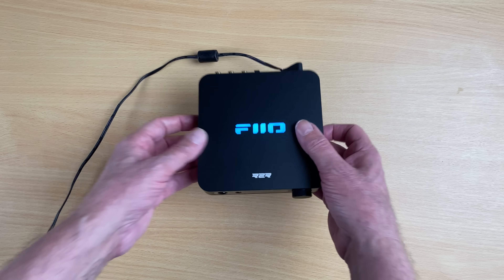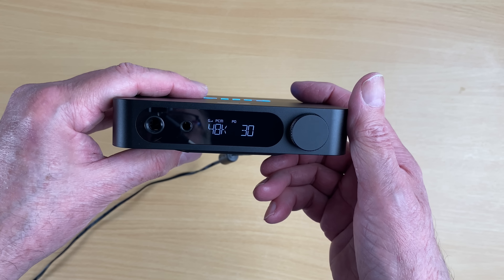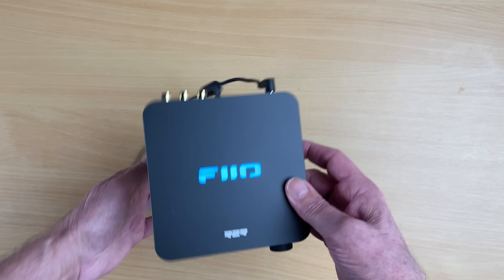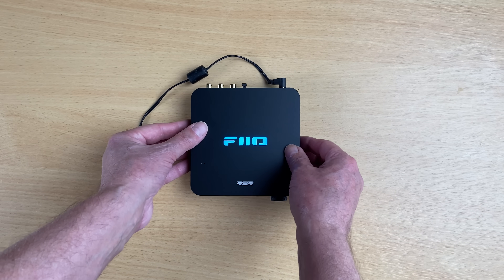Is this DAC more analog? - Fiio K11 R2R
Do you have an ordinary DAC, or an R2R resistor ladder DAC? Which sounds smoother, which is more precise? Find out in this video featuring the Fiio K11 R2R.

MUSIC
'It’s only as simple as you want it to be' by David Mellor, releasing on streaming later this year.
'Irritating Unboxing Music' by David Mellor - Album available now on streaming and Bandcamp

SPEAKER CABLE - KabelDirekt
POWER AMPLIFIER - Fosi V3

GROOMING - Philips 3000 nose hair trimmer
GROOMING - Nose plier
HAIR COLOUR - Just For Men
HAIR CONDITIONER - TRESemmé Silky & Smooth